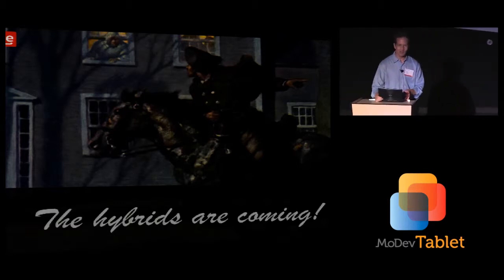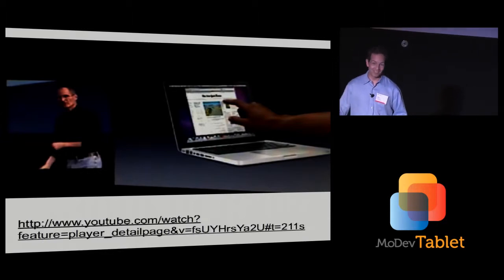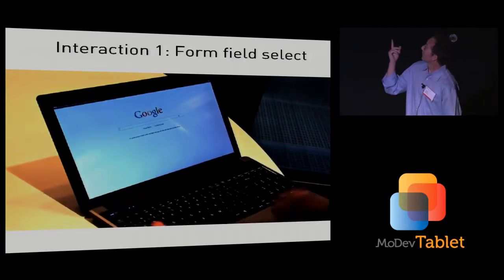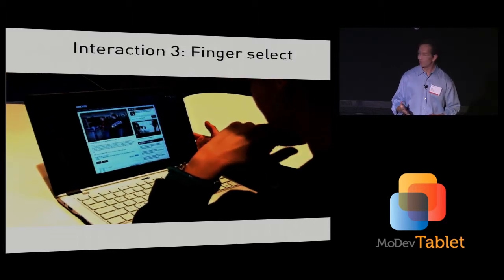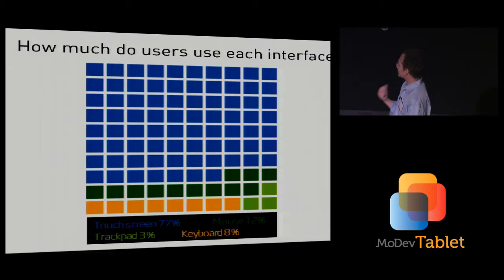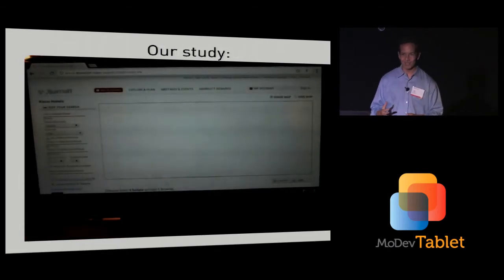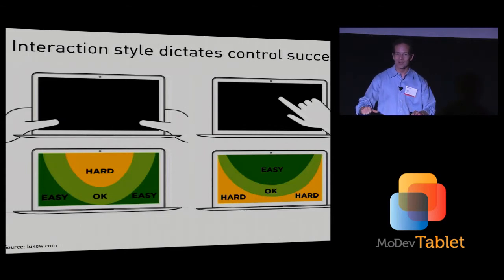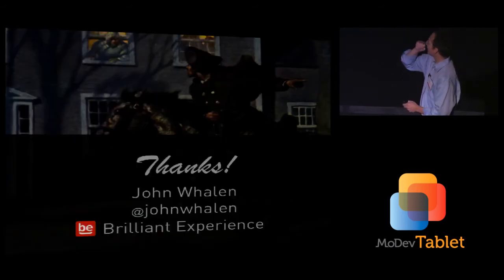Modev Tablet Conference 2012 | Presentations | 5 Things to Know about UX for Keyboard & Touch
MoDev is much more than just another Meetup. We have grown from a grass roots organization of mobile developers to one of the leading mobile technology and business organizations in the country.

Brilliant form design in the age of fullsize- mini- and transformer-tablets.

Nearly every app and website requires some sort of form to be filled out. What has changed since Wroblewski came out with his Web Form Design book in 2008? Oh, a few things...like the iPad! In this fun and fast-paced session learn how the typical user's approach to interacting with your app/site is changing with the recent convergence of mobile, to mini-tablets, tablet and laptop. Do users click or touch? Use a key or swipe? What is "usable" now? How is the user experience changing? What do I need to differently?

John Whalen (Founder and UX Lead at Brilliant Experience)

John Whalen has a PhD in Cognitive Science with over 12 years of User-Centered Design experience. He currently leads Brilliant Experience -- a fast-growing consultancy providing brilliant user experience design, mobile apps and information visualization.

John's specialty is improving user experience using a mix of in-depth user study, business needs analysis, and expert knowledge of human vision, visual attention, memory and language. He has experience (and great stories to tell from) working with Fortune 500 clients in the financial, healthcare, ecommerce and government verticals. Prior to consulting, John was an award winning teacher and Assistant Professor at the University of Delaware and a Post-Doctoral Fellow at UCLA. John's latest research interest is how mobile devices and persuasive design will change the user experience.